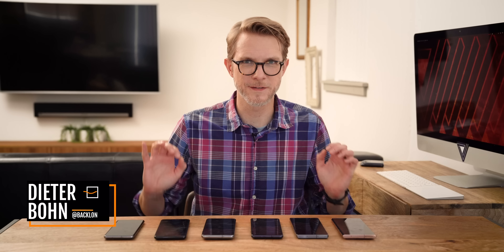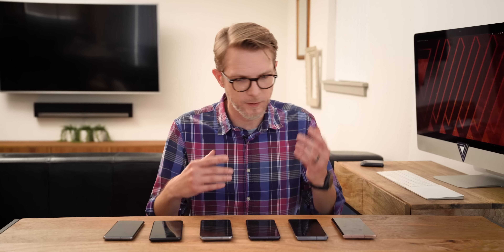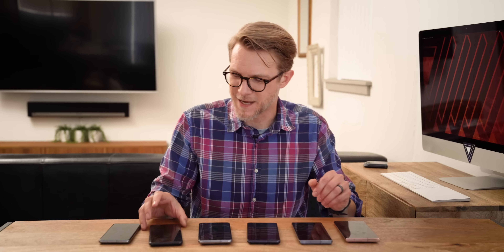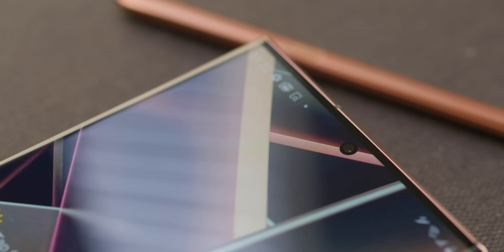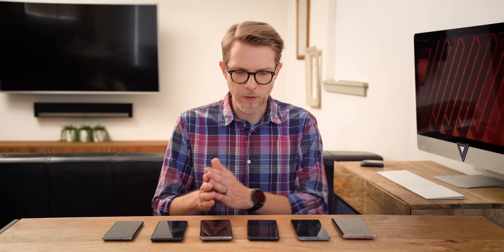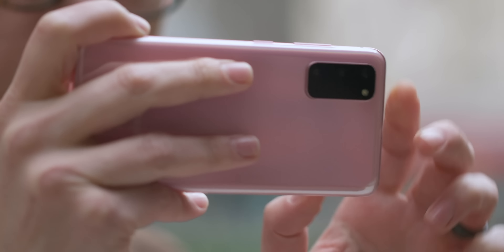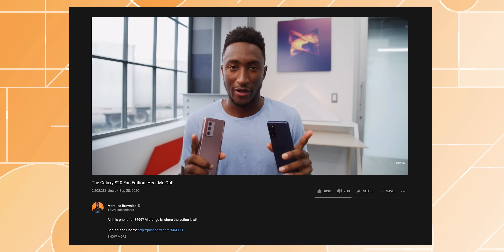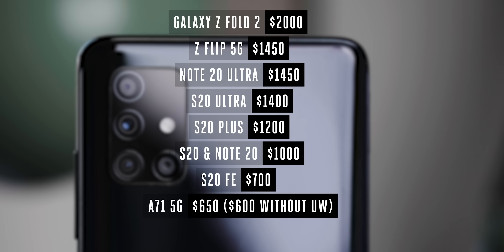Why Samsung makes so many phones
Samsung has made no fewer than six "flagship" phones this year: the Galaxy S20, S20 Plus, S20 FE, S20 Ultra, Note 20, and Note 20 Ultra. Phew. In this episode of Processor, Dieter Bohn looks at why Samsung makes so many phones and explains how to tell them apart. Hint: it's all about price.